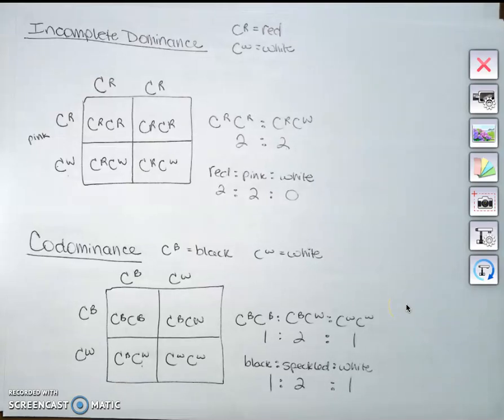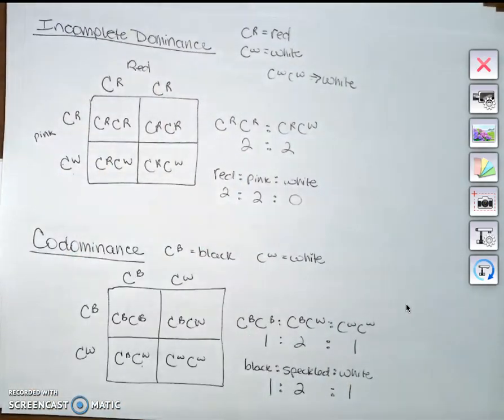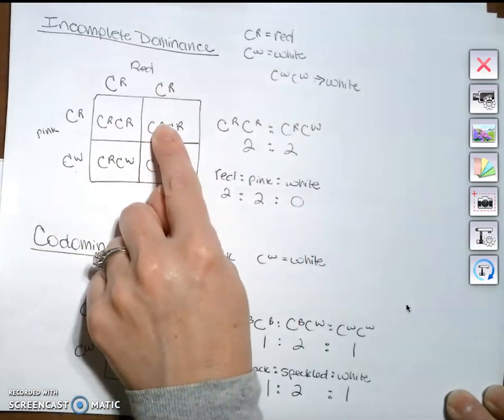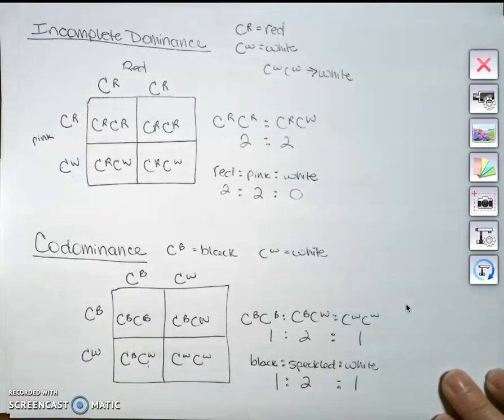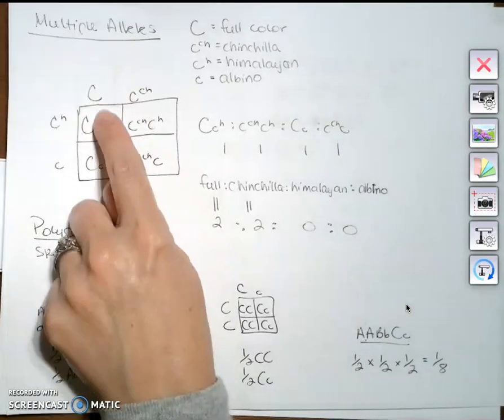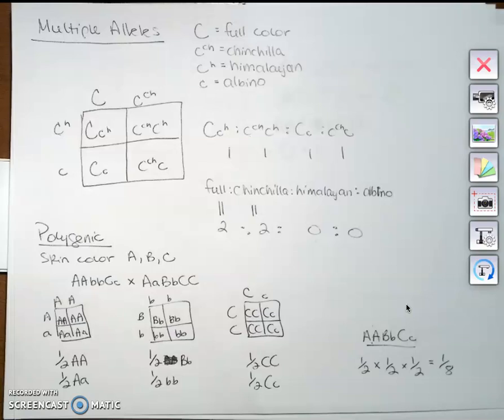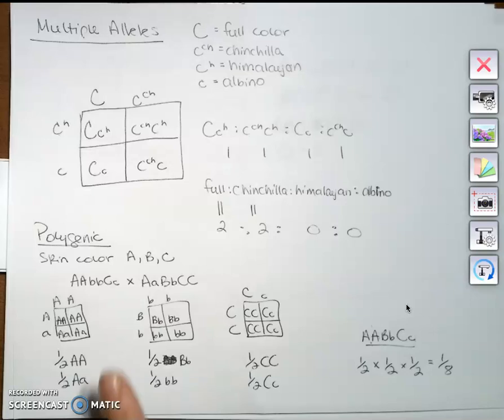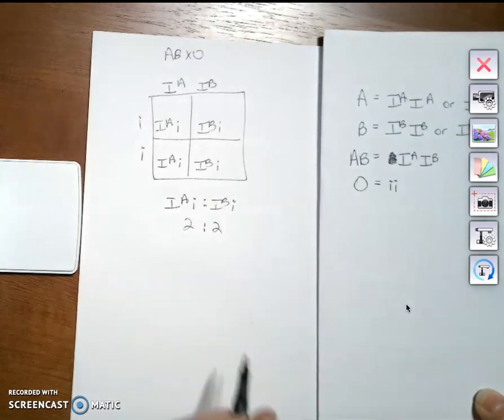Alternative forms of inheritance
Covers material that addresses the following learning targets:
I can define and model incomplete inheritance.
I can define and model codominance.
I can define and model multiple alleles.
I can set up and solve a blood typing Punnett square.
I can define and model polygenic inheritance.